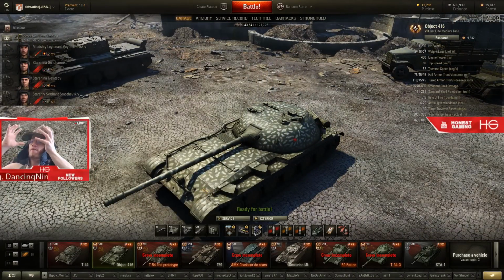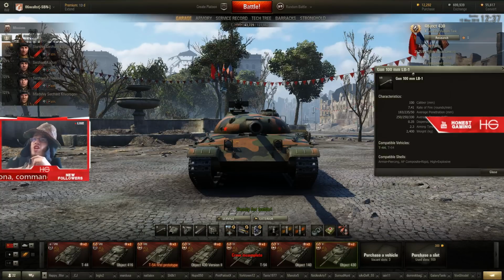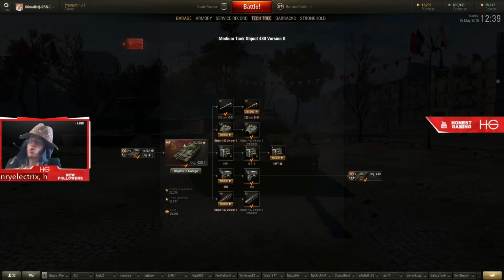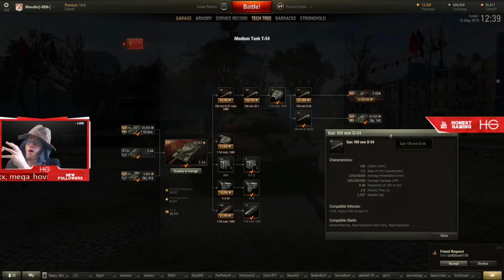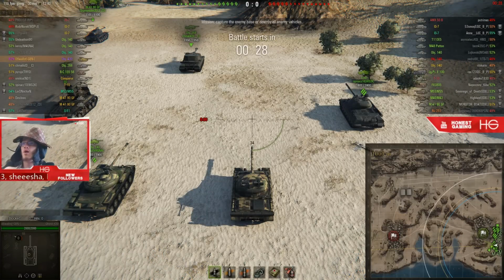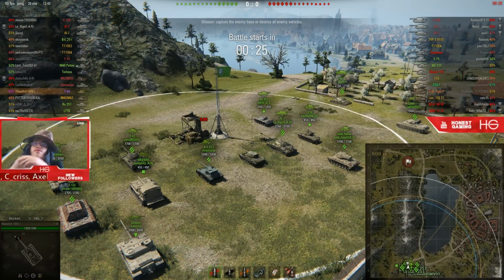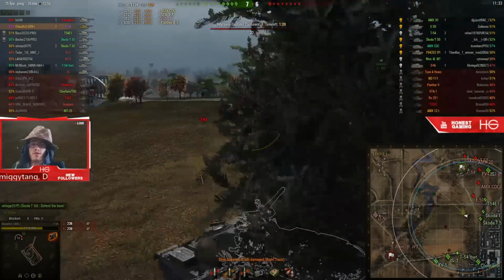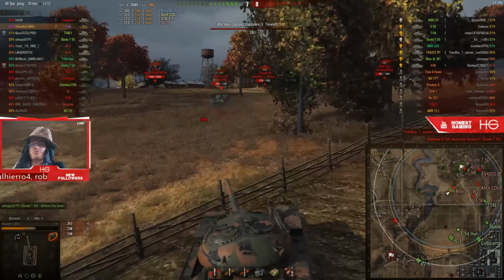On Demand #4 - T44 to Object 140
Visit my fitness website! Thanks guys!
Ask Me Anything! ask.fm/o6wallst